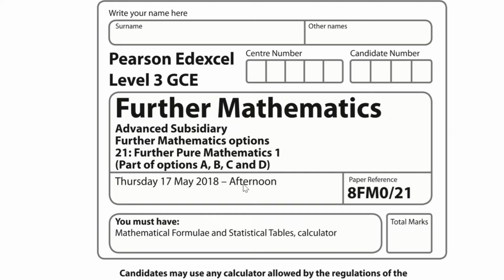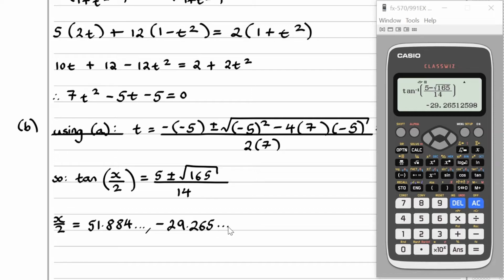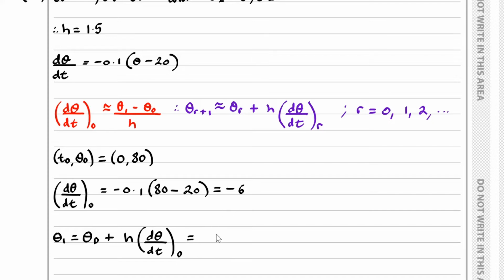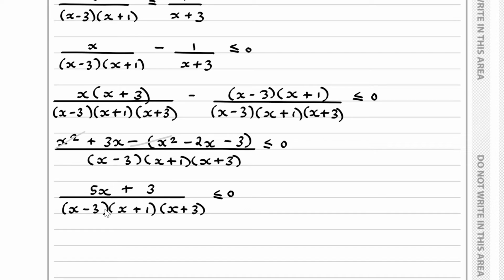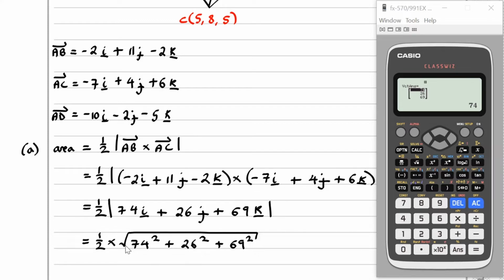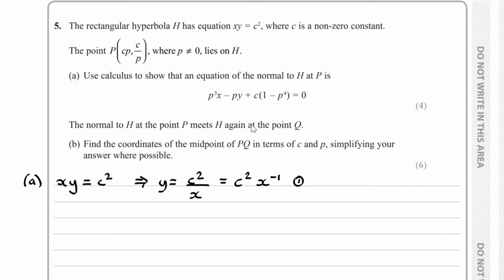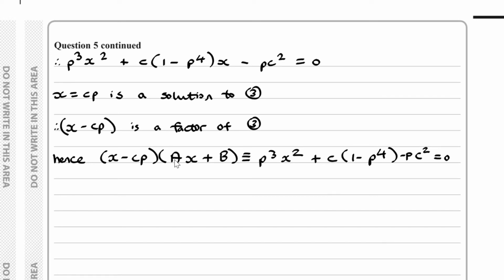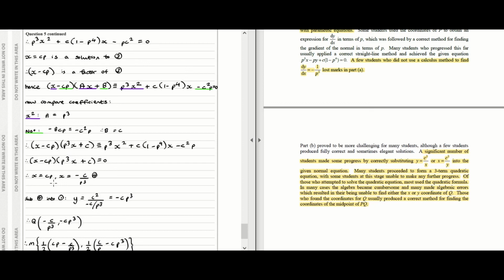EdExcel AS-Level Further Maths June 2018 (Further Pure 1 [FP1])